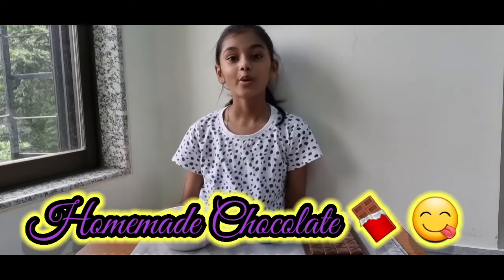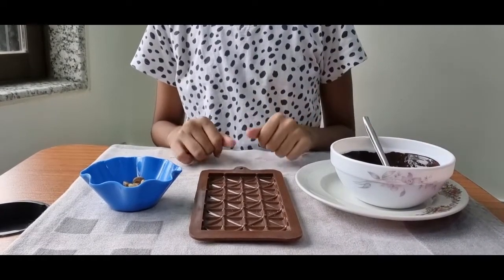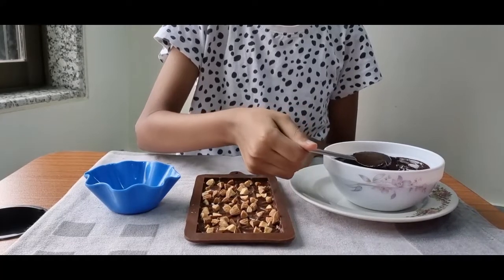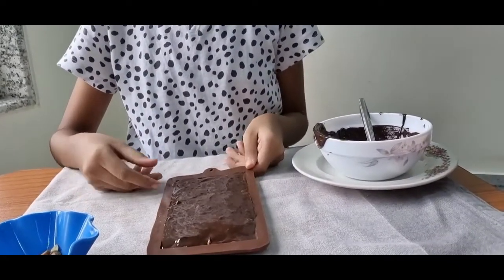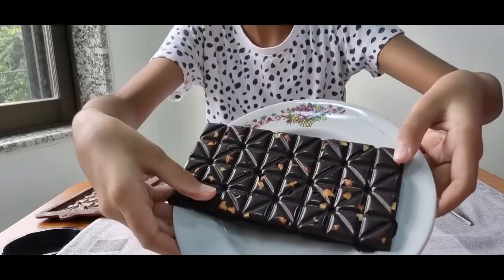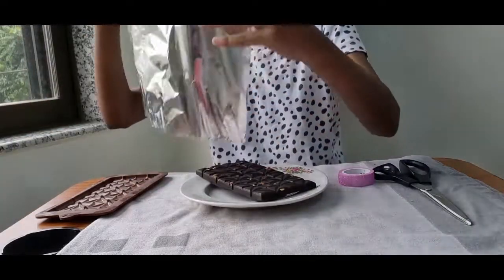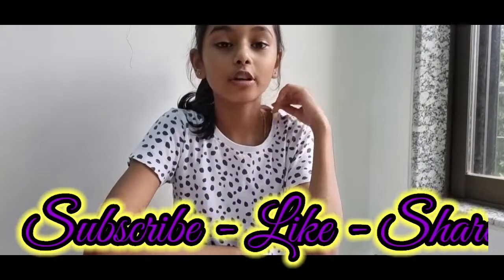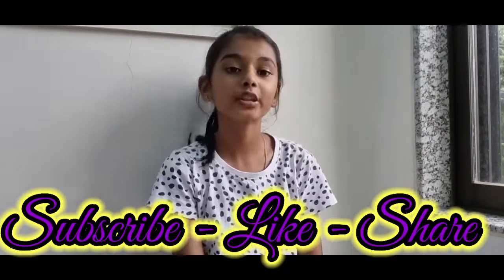Handmade Birthday Gifts (Part 3- Chocolate making )birthday